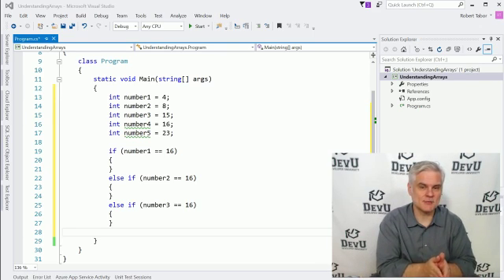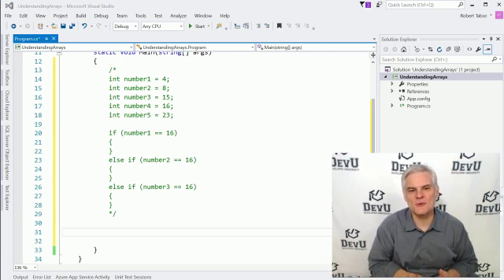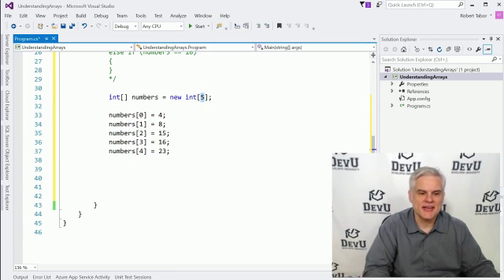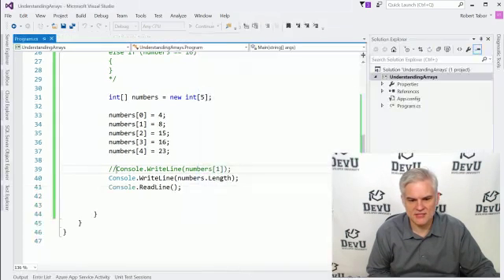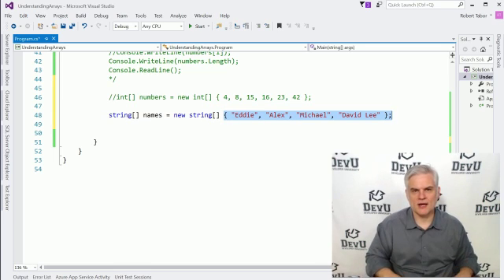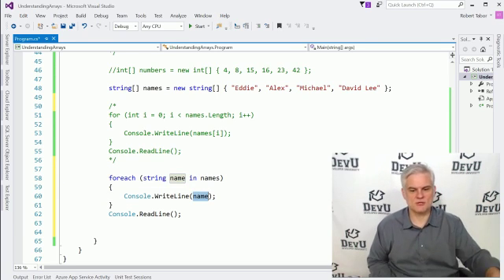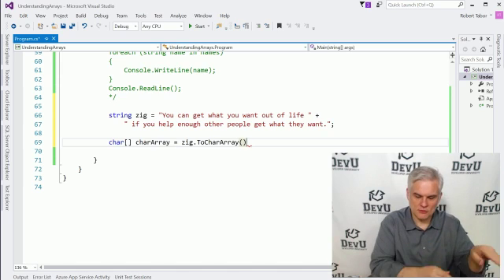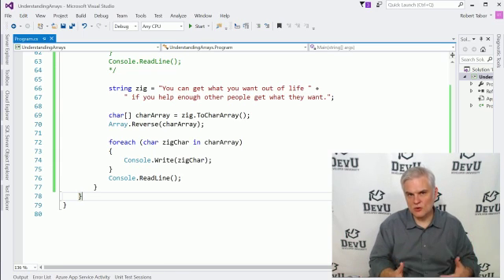part 9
This tutorial is fully for beginners who intrested in learning the Microsoft technologies